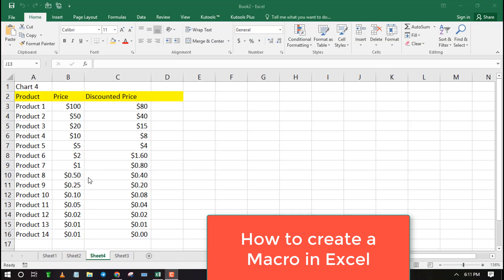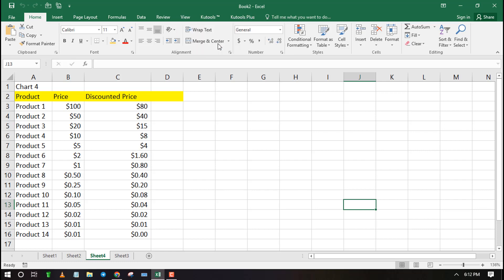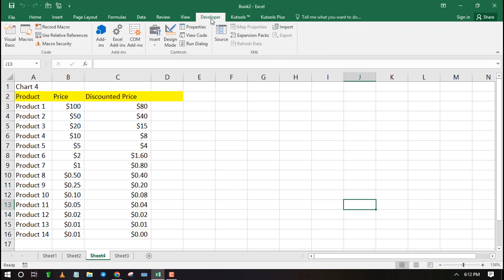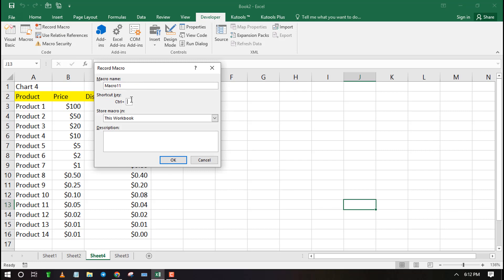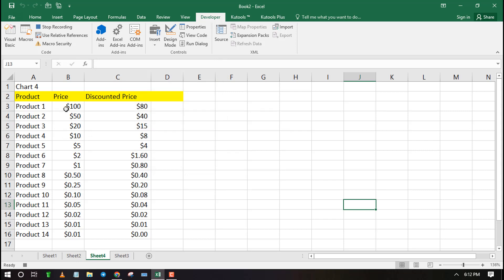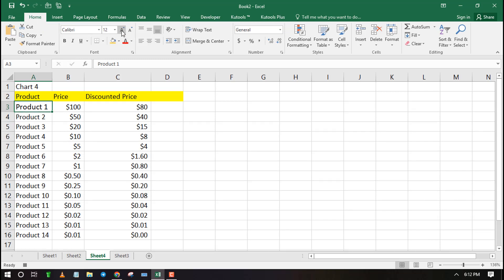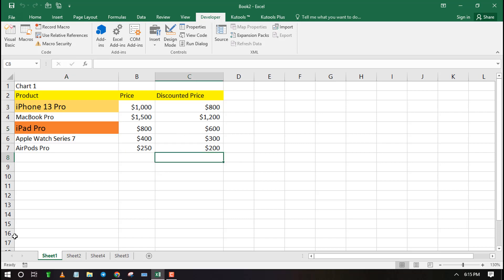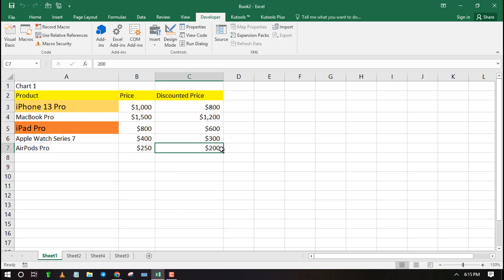How to record a Macro in Excel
In this video, I will guide you on how to record a Macro in Excel. Macros help to automate repetitive tasks in Excel.